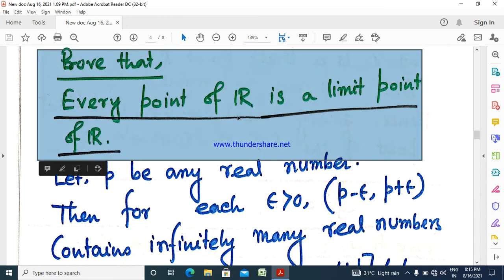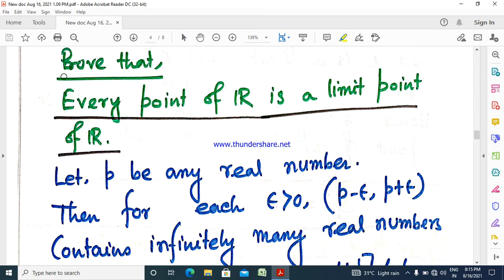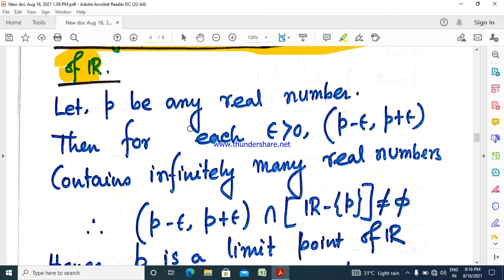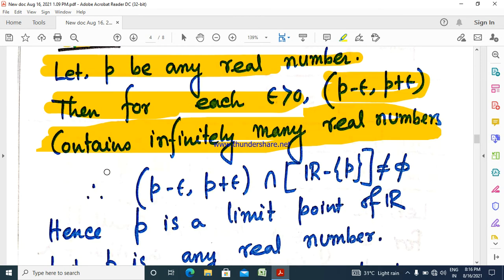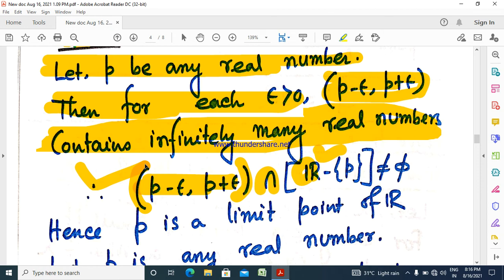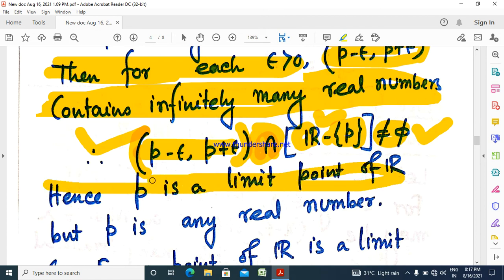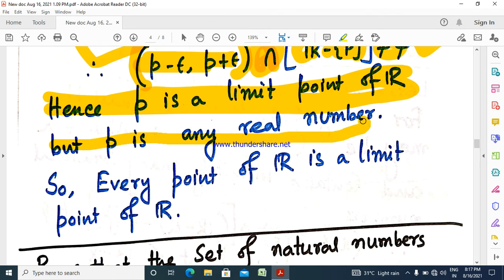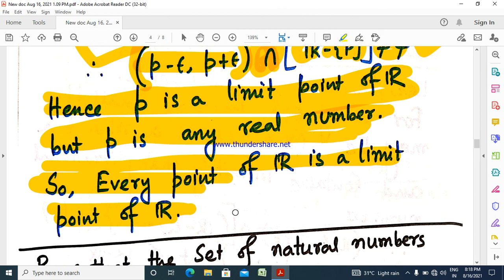Point Set Theory Part 27